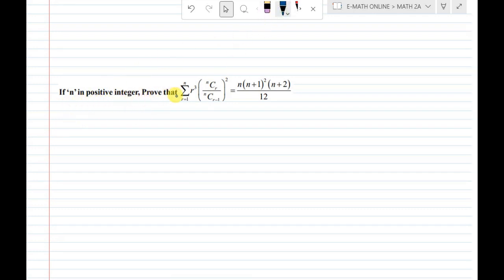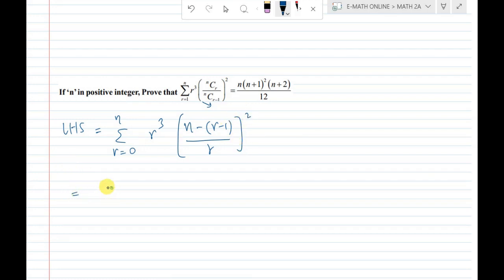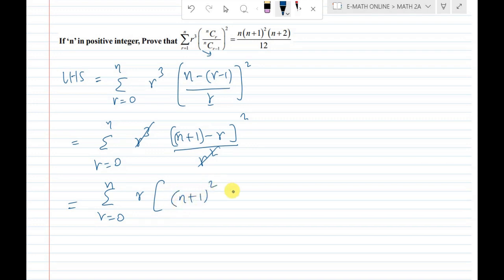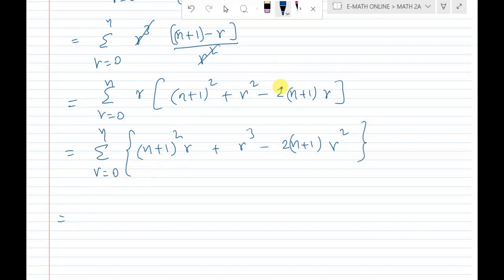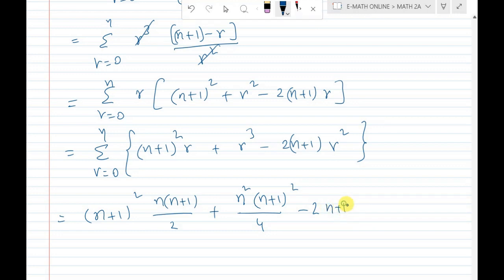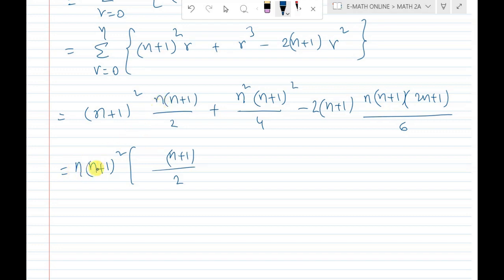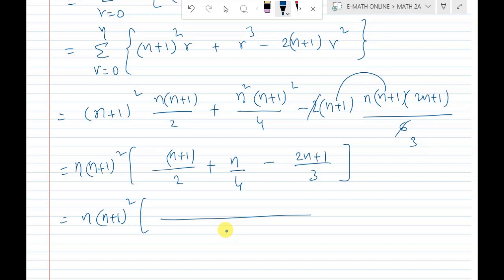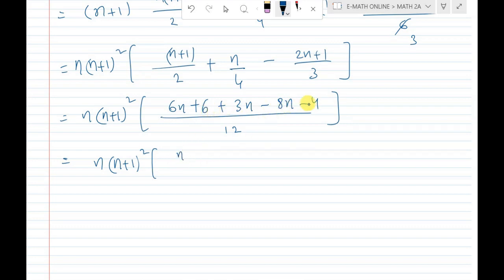if n is a positive integer then show that Σ { Cⁿᵣ / Cⁿᵣ-1 } =n(n+1)²(n+2) / 12